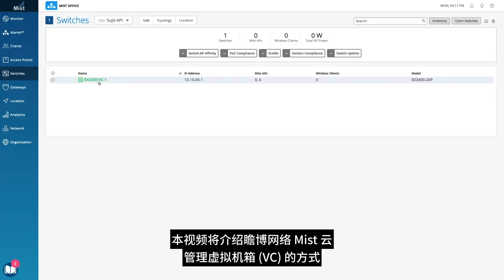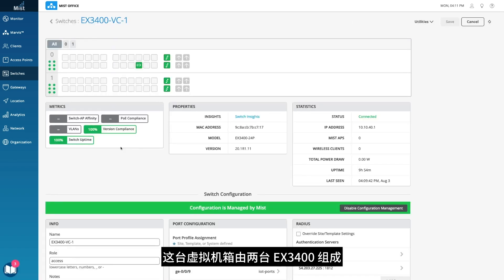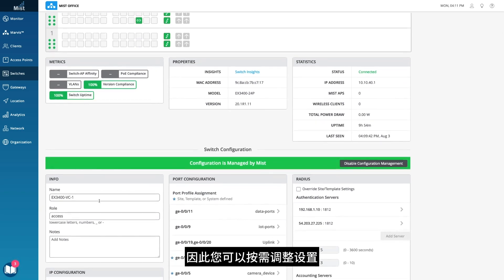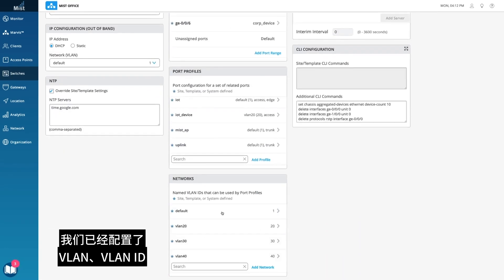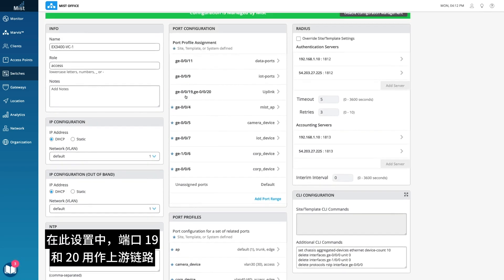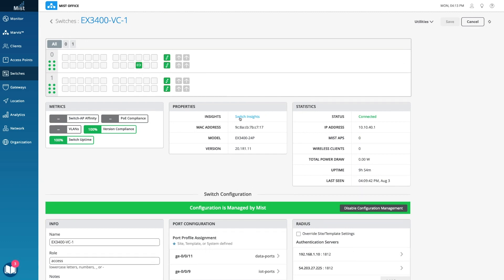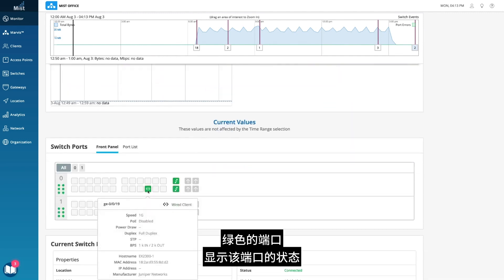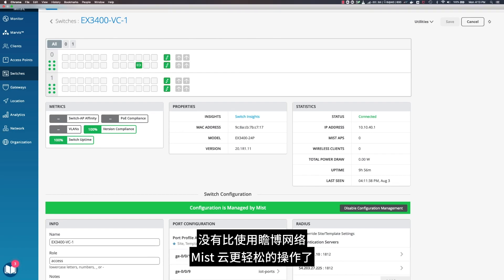9 Wired Assurance：第 1 天 - 虚拟机箱